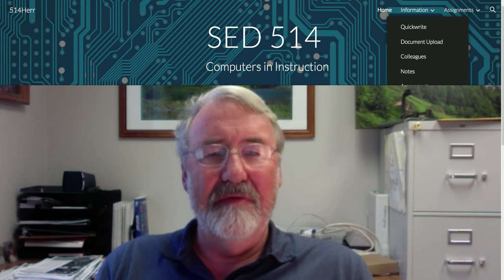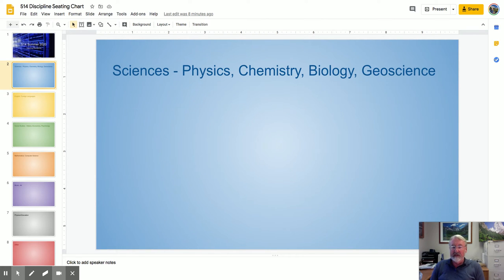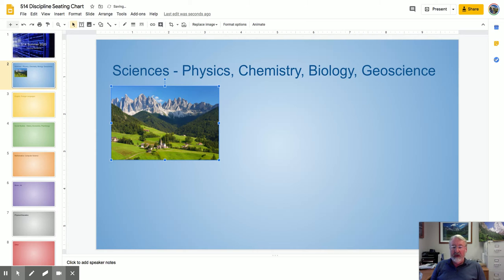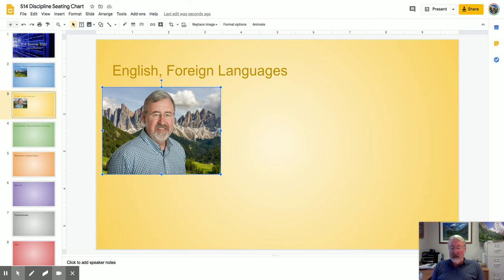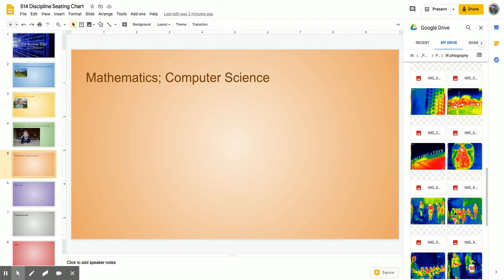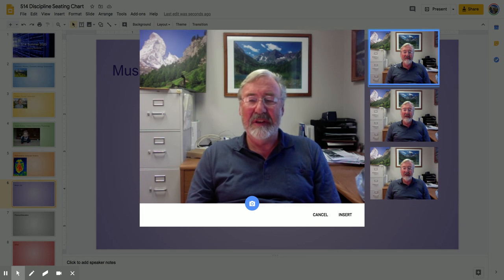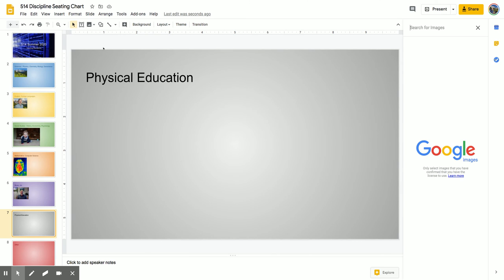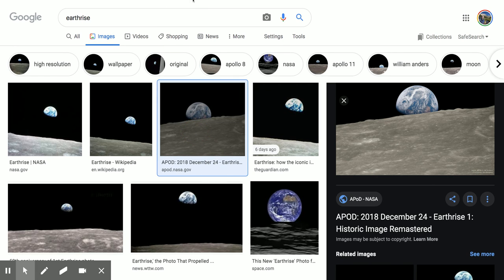Seating Chart by Discipline Collaborative Slide Show